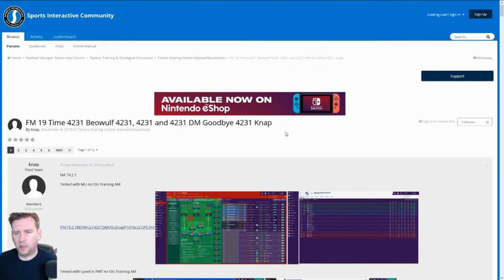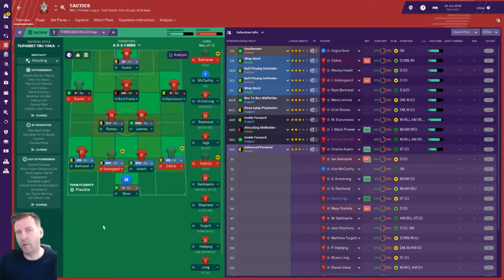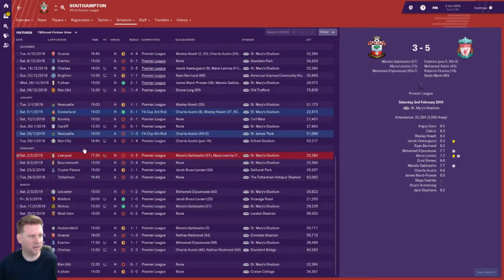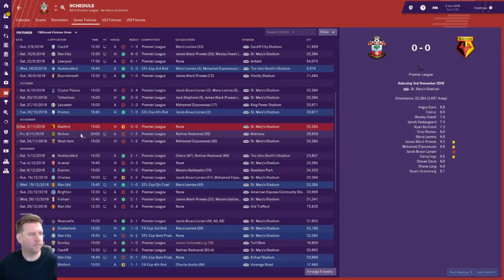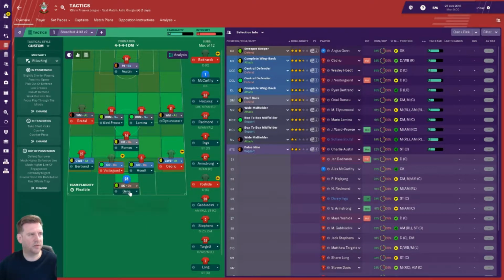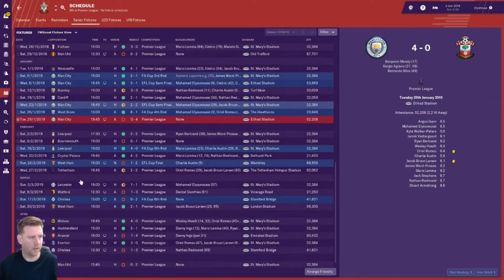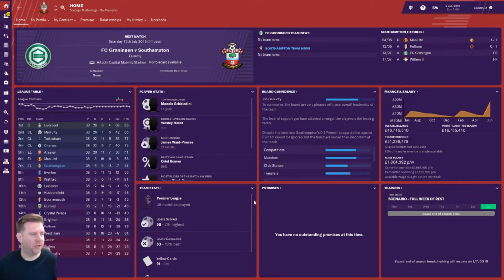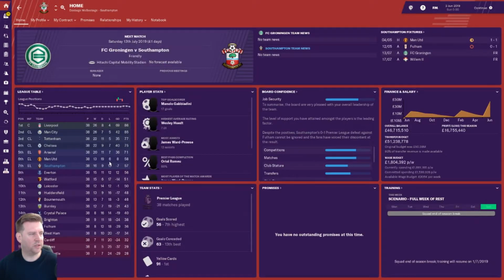Football Manager 2019 | Testing Tactics | Southampton | McGoobage | FM19 - Top Six and a Cup Final.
Welcome to this Football Manager 2019 Tactical Test of ALL the Premier League teams using the same FOUR popular tactics on the forums right now.

Each game will be loaded at the beginning of the season. ALL staff will take complete control of everything.

I will pick the best eleven based on how the game rates their current ability - even if they do not fit the position or the role - this will be the same for each tactic.

As the manager in charge, I will go on holiday until June 2nd and see what happens to the Team and together we will discover the results.

Which tactic will suit - Southampton with some very interesting and impressive results!

Tactic Number one: Knap Giraffin 4231 Tweak

Tactic Number two: MiNiMal FuSS by FuSS

Tactic Number three: Steadfast - A flat 4-1-4-1 for FM19 v2

Tactic Number four: Jamies 4-2-3-1 Attacking Catenaccio with Set Pieces